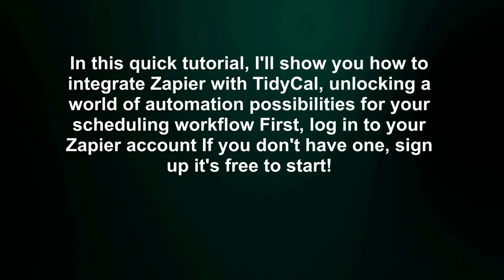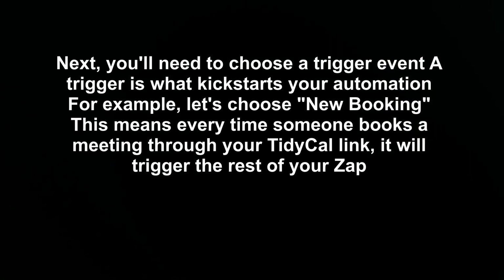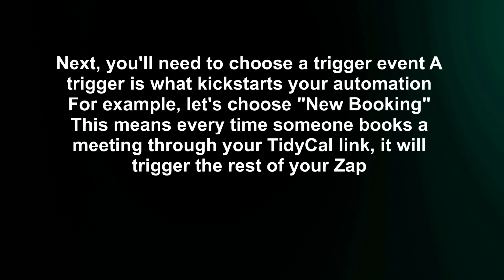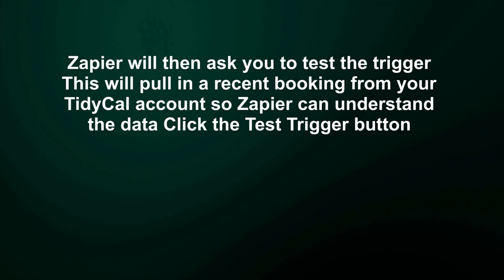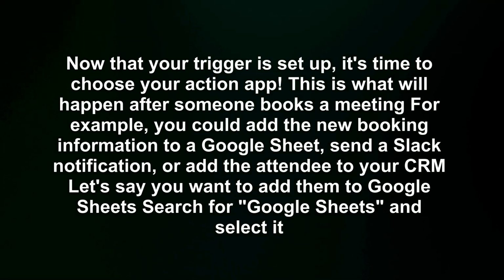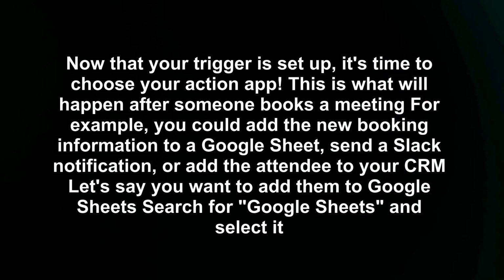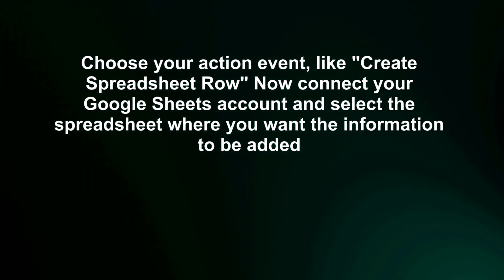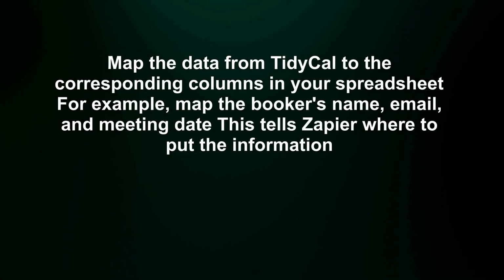How to Integrate Zapier with Tidycal - GUIDE!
How to Integrate Zapier with Tidycal: This guide explains how to connect Zapier to TidyCal for automating tasks related to scheduling.

00:00 Intro
00:07 Creating the Zap
00:22 Choosing the Trigger App
00:29 Selecting the Trigger Event
00:36 Connecting your TidyCal Account
00:42 Testing the Trigger
00:47 Choosing the Action App
00:56 Selecting the Action Event
01:01 Mapping the Data
01:09 Testing and Turning on the Zap